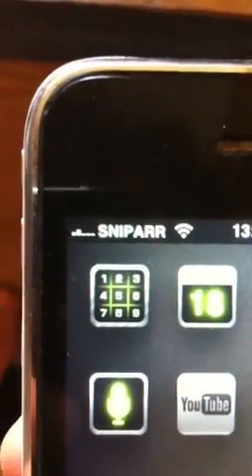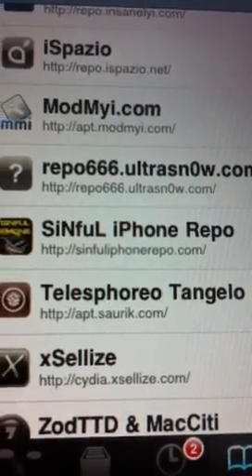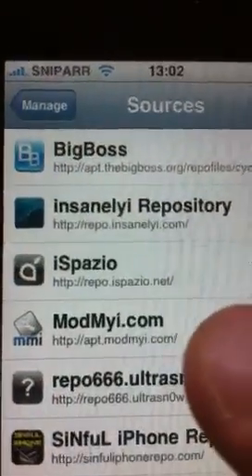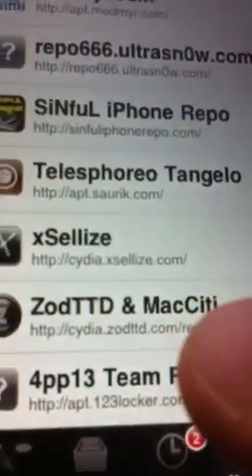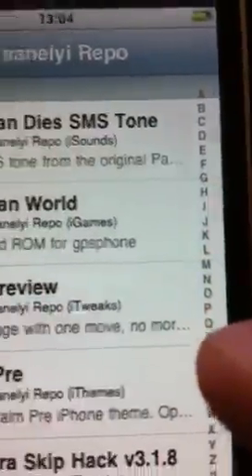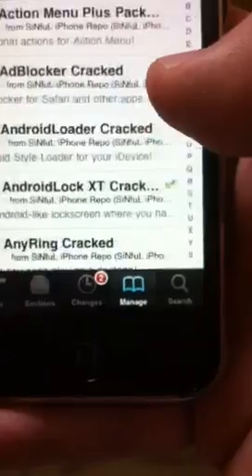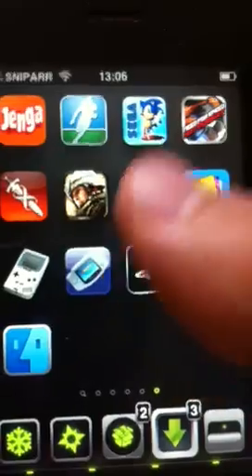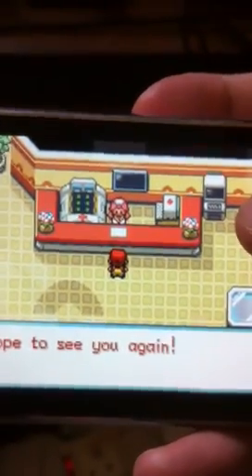Pokemon Gba on İPhone.New repo's updated 18/06/2011.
Hi Youtube, SNİPARR here. Today  im gonna show you how to put gameboy advance games on your iPhone without ssh and without the 123locker repo's that has Been giving out the 404 not found errors. This is a quick method with fully up to date sources and repo's. This method is working as of the 18th of june 2011. Enjoy :) SNİPARR